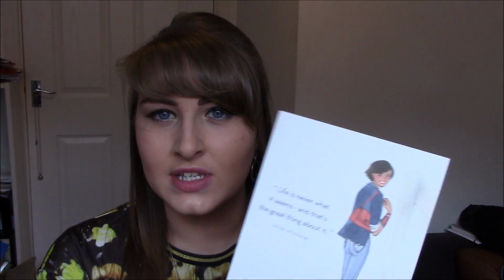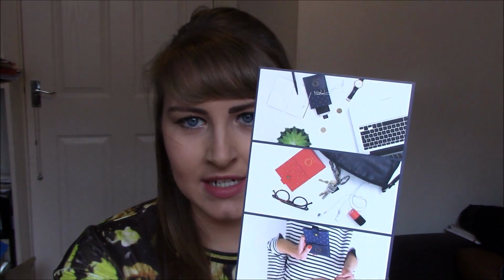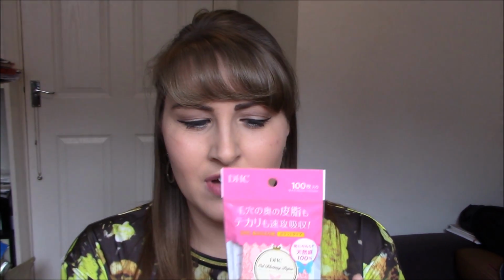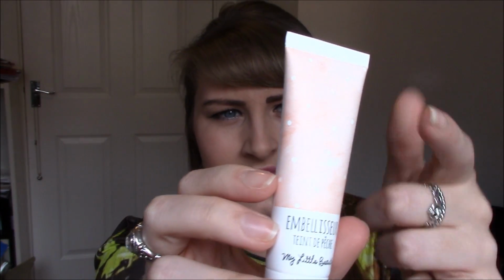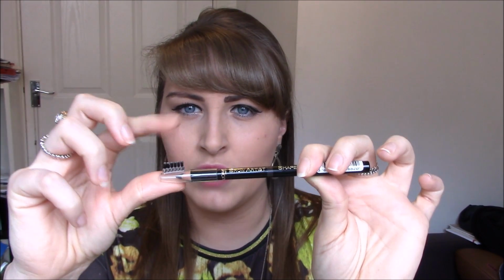February My Little Box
PRODUCTS MENTIONED
Weleda Skin Food
Rimmel Protect & Fix Primer
Rimmel Lasting Finish Skin Perfecting Foundation
Next Eyeshadow Palette
Bourjois Bronze & Highlight Powder Duo

Rimmel Fix & Perfect Pro Primer 002
Natural Collection Green Corrector Stick
Rimmel Lasting Finish Foundation: 201 Classic Beige
Rimmel Wake Me Up Concealer: 010 Ivory
Maxfactor Creme Puff Pressed Powder: 55 Candleglow
Estee Lauder Deluxe All Over Face Compact: Bronze Goddess (contour) 02 Pink Kiss (blush)
Buorjois Delice De Poudre Highlighter
L'Oreal Paris Brow Artist
Collection Fast Stroke Eyeliner
Eyeshadows from Estee Lauder
Clinique High Impact Mascara
The Balm Lip Stain

Top from Primark
Necklace from Primark
Earrings from Primark